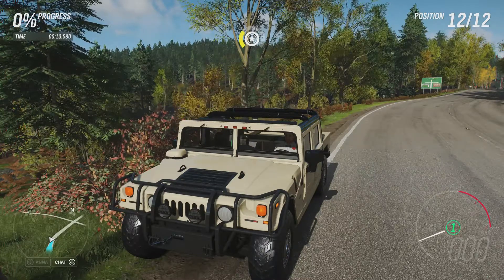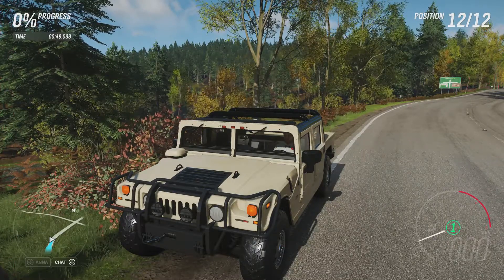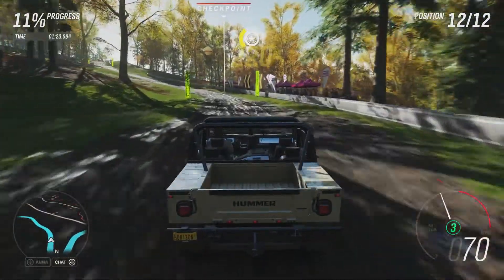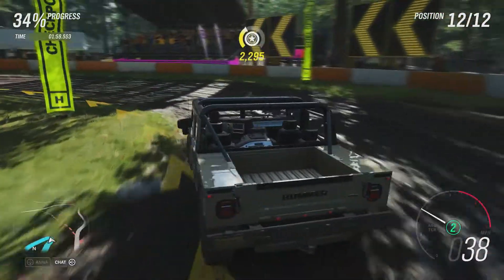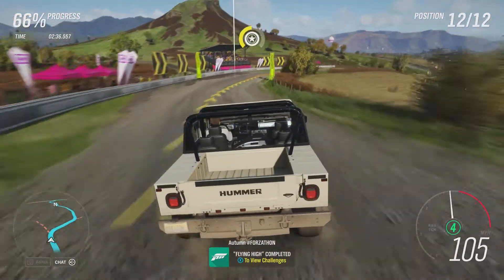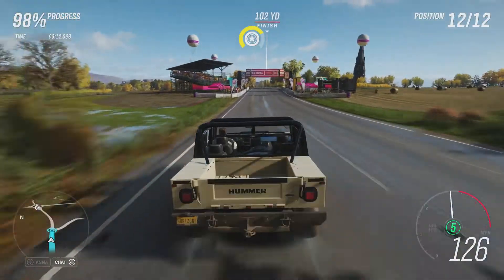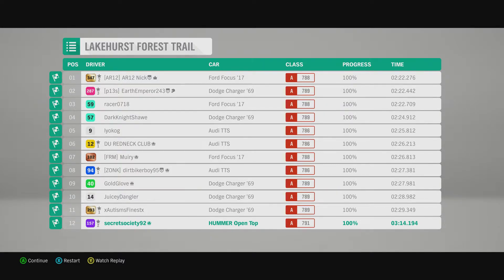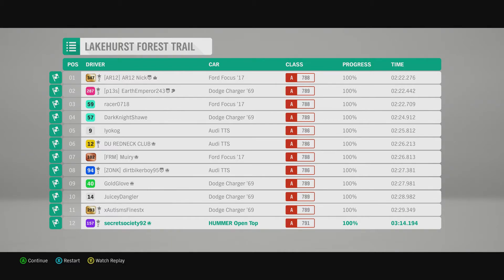Extreme Offroad Silly Builds - 2006 Hummer H1 Alpha Open Top (Forza Horizon 4)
With less weight in stock form than the standard H1 Alpha can this huge civilian version of a military vehicle dominate the competition?

Previous Times -

1. 2018 ATS GT - 1:59.713
2. 2016 Toyota Land Cruiser Arctic Trucks AT37 - 2:00.547
3. 2007 Toyota Hilux Arctic Trucks AT38 - 2:02.282
4. 1960 Porsche 718 RS 60 - 2:02.349
5. 2019 Lamborghini Urus - 2:02.616
6. 2019 Aston Martin DBS Superleggera - 2:02.716
7. 2019 Chevrolet Corvette ZR1 - 2:02.783
8. 2017 Maserati Levante S - 2:02.816
9. 1948 Ferrari 166MM Barchetta - 2:03.016
10. 1963 Ferrari 250LM - 2:03.217
11. 2011 Lamborghini Sesto Elemento - 2:03.317
12. 2019 BMW Z4 Roadster - 2:03.450
13. 2019 Porsche Macan Turbo - 2:03.517
14. 2013 Mini X-Raid All4 Racing Countryman - 2:03.517
15. 2018 Jeep Grand Cherokee Trackhawk - 2:03.684
16. 2019 Ford Ranger Raptor - 2:03.984
17. 2018 Volkswagen I.D. R - 2:04.117
18. 2011 Citroën DS 3 Racing - 2:04.117
19. 2013 McLaren P1 - 2:04.151
20. 1999 Mitsubishi Lancer Evolution VI GSR - 2:04.184
21. 2017 Alpine A110 - 2:04.284
22. 1977 Lotus Esprit S1 - 2:04.484
23. 2017 Porsche Panamera Turbo - 2:04.551
24. 2018 Mini John Cooper Works Countryman ALL4 - 2:04.618
25. 2018 Chevrolet Camaro ZL1 1LE - 2:04.685
26. 2016 Subaru WRX STI VT15R Rally Car - 2:04.885
27. 1973 Land Rover Range Rover - 2:05.018
28. 1993 Toyota #1 T100 Baja Truck - 2:05.018
29. 2018 Honda Civic Type R - 2:05.052
30. 723 Quartz Regalia Type-D - 2:05.085
31. 2011 Ford Transit SuperSportVan - 2:05.118 (Snow)
32. 2016 Renault Clio R.S. 16 Concept - 2:05.252
33. 1984 Opel Manta 400 - 2:05.352
34. 2018 Italdesign Zerouno - 2:05.419
35. 1970 Mercury Cougar Eliminator - 2:05.619
36. 2006 Mitsubishi Lancer Evolution IX MR - 2:05.619
37. 2018 Mercedes-Benz X-Class - 2:05.786
38. 1973 Renault Alpine A110 1600S - 2:05.986
39. 2018 McLaren 720S Coupé - 2:06.053
40. 2003 Renault Sport Clio - 2:06.220
41. 2017 Mercedes-Benz E 350 D 4MATIC All-Terrain - 2:06.386
42. 1974 Lancia Stratos HF Stradale - 2:06.553
43. 1973 Ford Escort RS1600 - 2:06.720
44. 1968 Lancia Fulvia Coupé Rallye HF - 2:06.987
45. 2017 RAM 2500 Power Wagon - 2:06.987
46. 723 Quartz Regalia - 2:07.054
47. 1980 Renault 5 Turbo - 2:07.154
48. 2008 Volkswagen Touareg R50 - 2:07.187
49. 2018 Porsche Cayenne Turbo - 2:07.254
50. 2018 Alfa Romeo Stelvio Quadrifoglio - 2:07.521
51. 1983 Volvo 242 Turbo Evolution - 2:07.688
52. 2010 Vauxhall Insignia VXR - 2:07.721
53. 1964 Austin FX4 Taxi - 2:07.788
54. 2013 Jeep Wrangler Unlimited DeBerti Design - 2:08.155
55. 1980 Abarth Fiat 131 - 2:08.155
56. 2018 Exomotive Exocet Off-Road - 2:08.188
57. 1959 Ford Anglia 105E - 2:08.332
58. 2008 Renault Megane R26.R - 2:08.355
59. 2017 RAM Rebel TRX Concept - 2:08.422
60. 1958 MG MGA Twin-Cam - 2:08.889
61. 2018 Renault Megane R.S. - 2:09.356
62. 1969 Volkswagen Baja Bug - 2:09.790
63. 2018 Funco Motorsports F9 - 2:09.923
64. 1953 Morris Minor Series II Traveller - 2:09.990
65. 2014 Mercedes-Benz G 63 AMG 6X6 - 2:10.224
66. 1967 Volkswagen Type 3 1600 L - 2:10.524
67. 1967 Volkswagen Karmann Ghia - 2:10.791
68. 1970 International Scout 800A - 2:11.258
69. 1938 MG TA Midget - 2:11.325
70. 2018 Can-Am Maverick X RS Turbo R - 2:11.358
71. 2017 Honda NSX - 2:11.492
72. 1931 Bentley 8-Litre - 2:11.792
73. 2016 Ariel Nomad - 2:11.992
74. 1959 Cadillac Eldorado Biarritz Convertible - 2:12.259
75. 1965 Ford Transit - 2:12.893
76. 2017 Ferrari GTC4Lusso - 2:12.926
77. 1958 Morris Minor 1000 - 2:13.527
78. 1965 Morris Mini-Traveller - 2:13.727
79. 1966 Volkswagen Double Cab Pick-Up - 2:13.861
80. 1963 Volkswagen Beetle - 2:14.428
81. 1966 MG MGB GT - 2:14.661
82. 2018 Mini X-Raid John Cooper Works Buggy - 2:14.695
83. 1985 Porsche #185 959 Prodrive Rally Raid - 2:15.028
84. 2014 Morgan 3 Wheeler - 2:15.195
85. 1963 Volkswagen Type 2 De Luxe - 2:16.129
86. 2018 Top Gear Track-Tor - 2:18.866
87. 2014 Mercedes-Benz UNIMOG U5023 - 2:19.800
88. 2014 Terradyne Gurkha LAPV - 2:22.202
89. 1976 Jeep CJ5 Renegade - 2:22.536
90. 2016 Volvo Iron Knight - 2:30.110
91. 1972 Reliant Supervan III - 2:34.982
92. 1981 Citroën 2CV6 - 2:39.686
93. 2015 Mercedes-Benz #24 Tankpool24 Racing Truck - 2:42.389
94. 2018 Ford F-150 Prerunner DeBerti Design Truck - 2:43.690
95. 1957 BMW Isetta 300 Export - 2:47.194
96. 1965 Peel Trident - 2:56.170
97. 1962 Peel P50 - 3:37.544